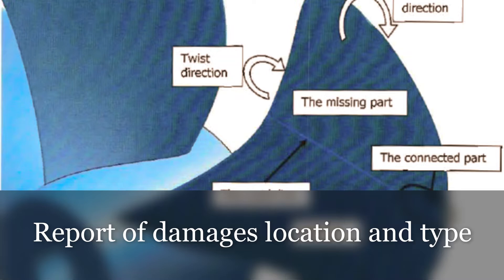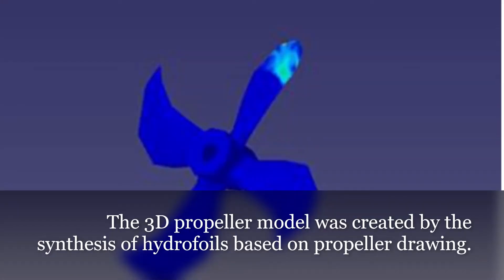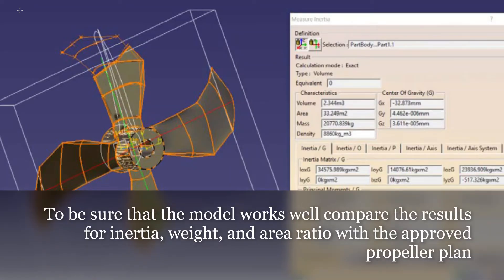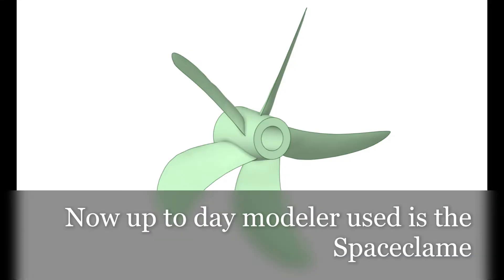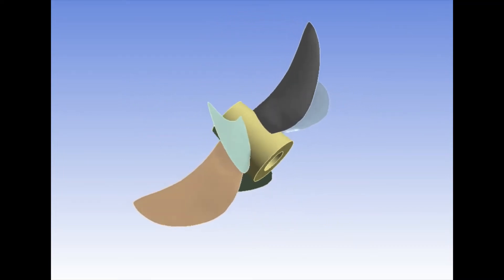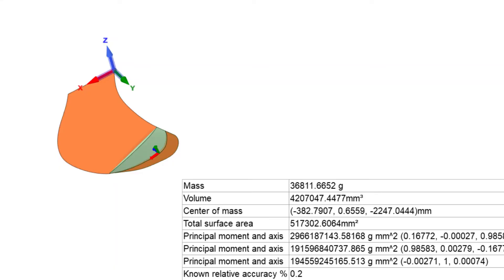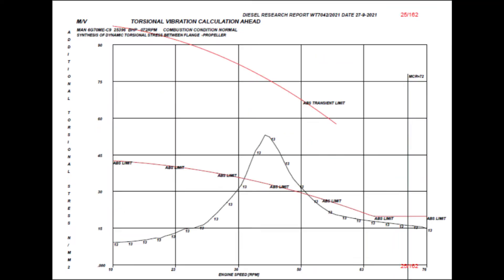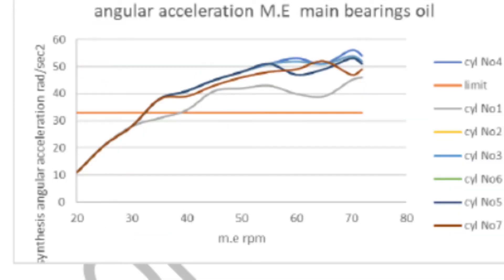Torsional vibration of ship propulsion system with damaged propeller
Torsional vibration of ship propulsion system with Two-Stroke engine and damage propeller with a temporary repair.